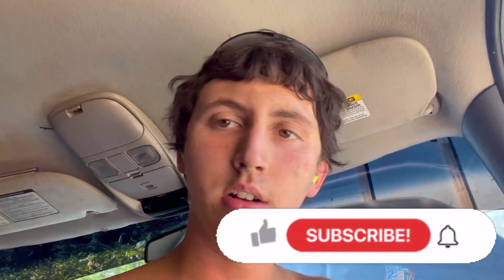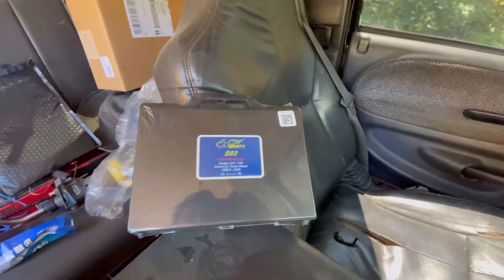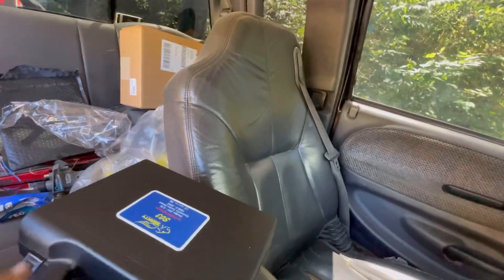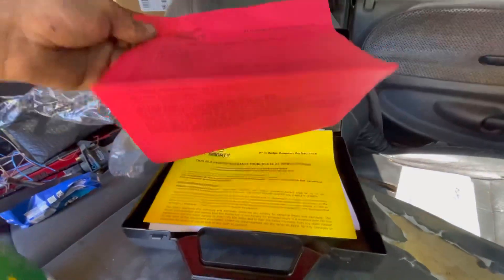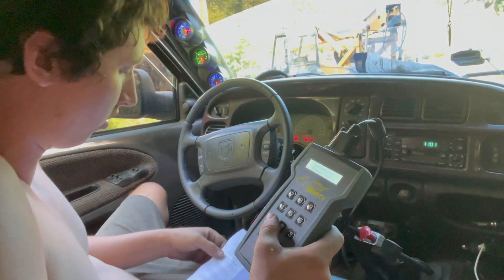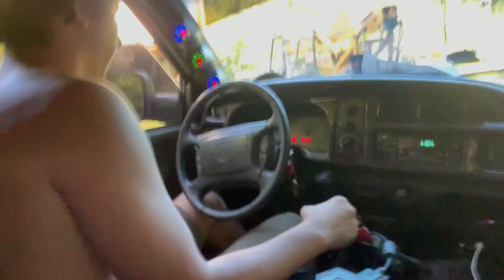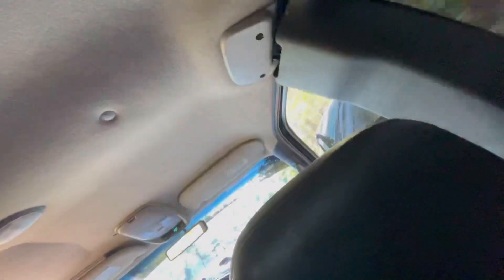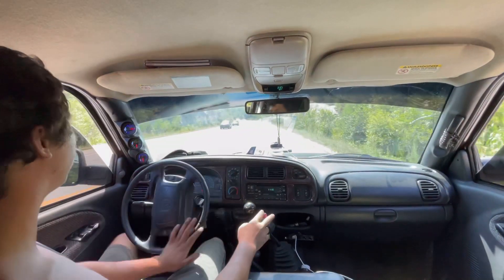Smarty so3 tuner install and reaction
I hope you enjoyed! If you'd like to take the next step in supporting the channel you can donate a couple bucks up above on my patreon account or order a few things from the merch store above aswell🤟🏻🤟🏻

mlg1969 (mark)
Gunner Cilley
Bryan Lacey
Dan Snyder
Dominic benfatta